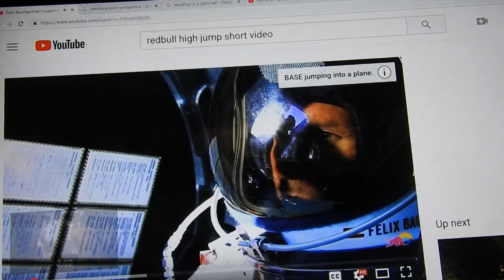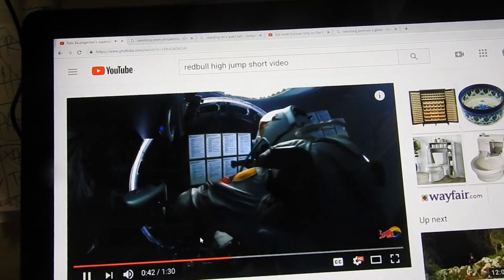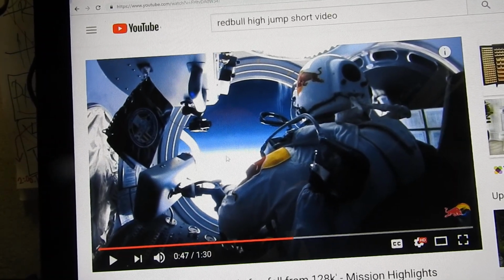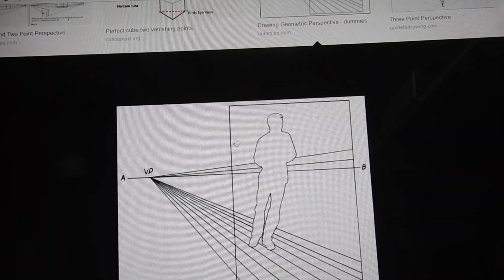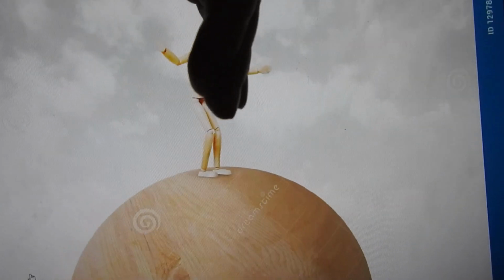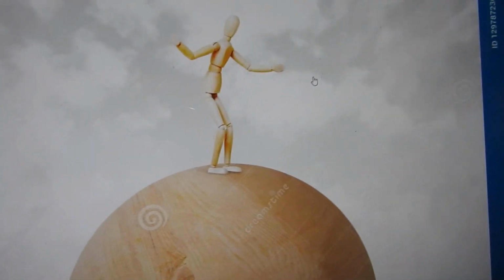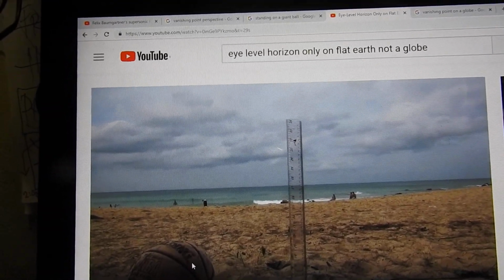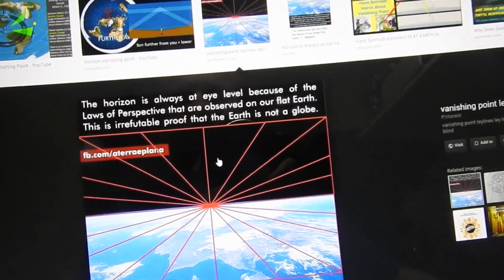red bull world record high jump video is a flat earth proof!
red bull high jump video shows a flat eye level horizon at 24 miles above the ground. impossible on a ball sack earth.  flat earth truth and fake earth curvature.